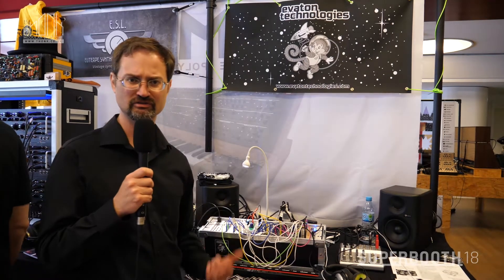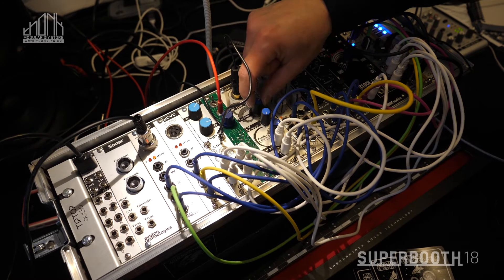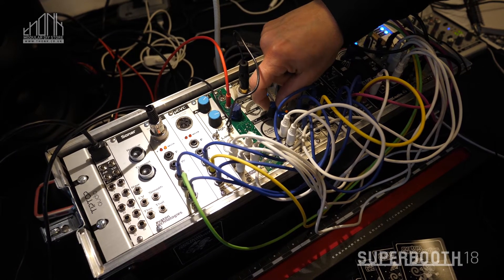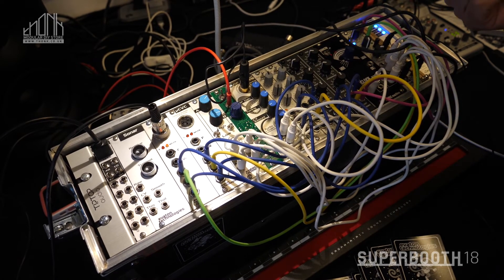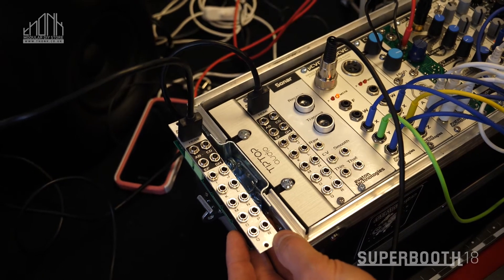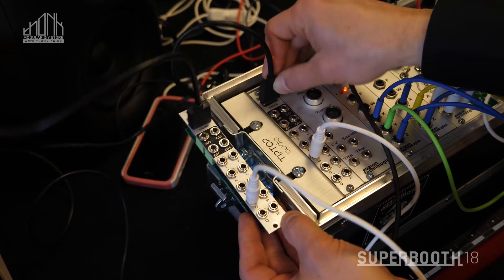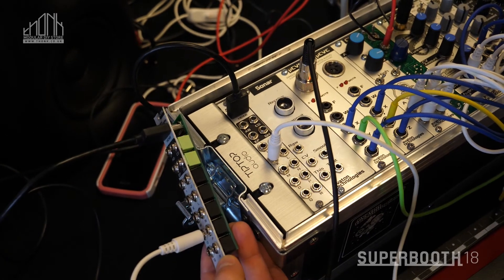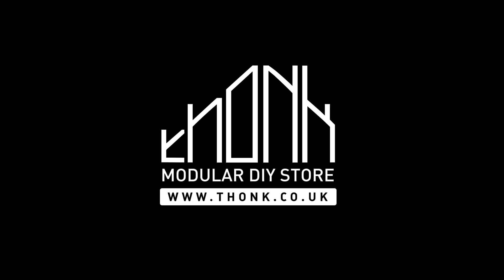Superbooth 18 - Evaton Technologies RF Transmitter and HDMI Link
Evaton Technologies show us their new RF Transmitter and HDMI Link modules.

The RF Transmitter lets you create your own signals to tune into with your shortwave enabled RF Nomad Kit!